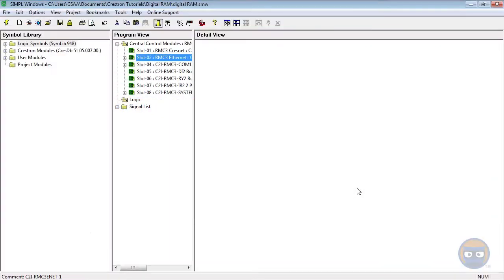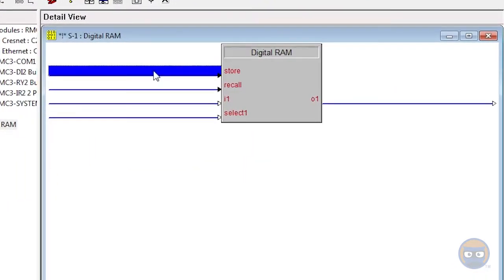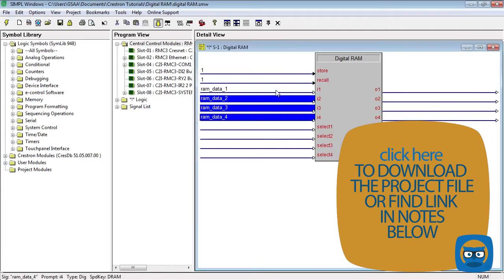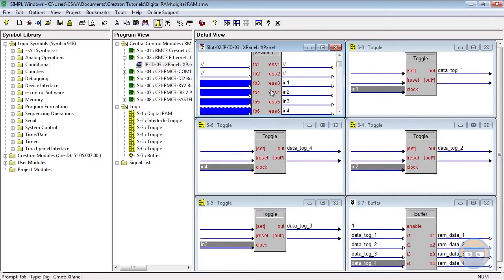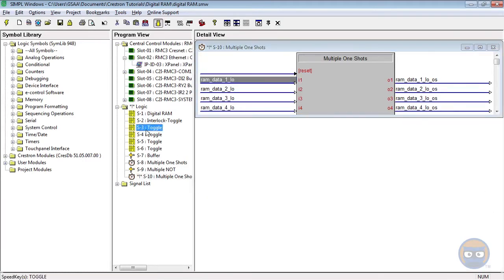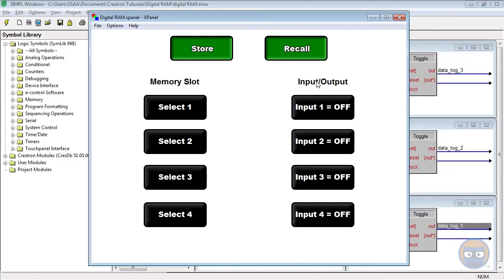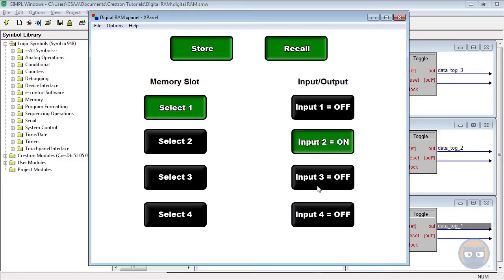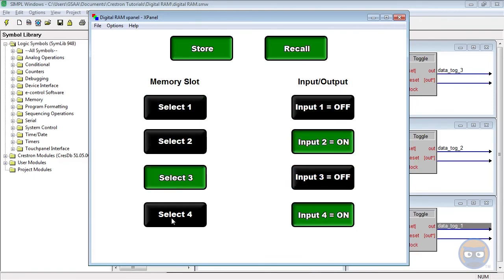Crestron SIMPL Windows DIGITAL RAM Symbol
OverWorkedLogic review of how the "DIGITAL RAM" symbol works inside of SIMPL Windows!

Want to write your first Crestron program? Check out our videos "What is SIMPL Windows" and "Getting Started with SIMPL"!